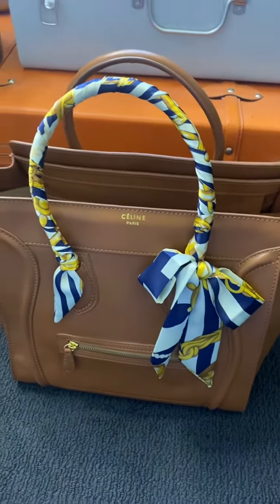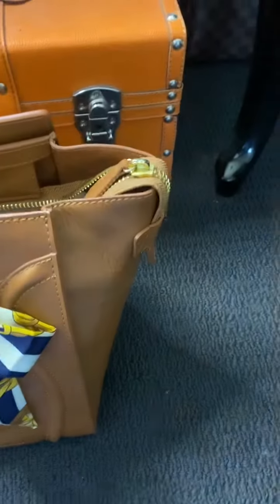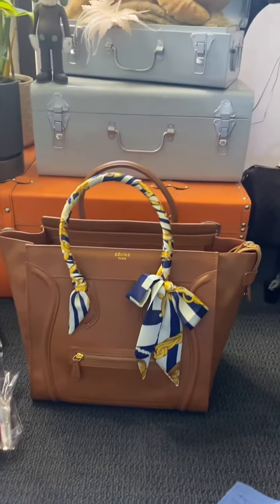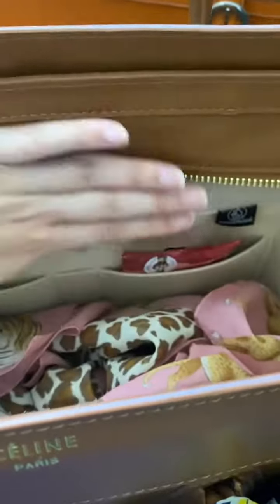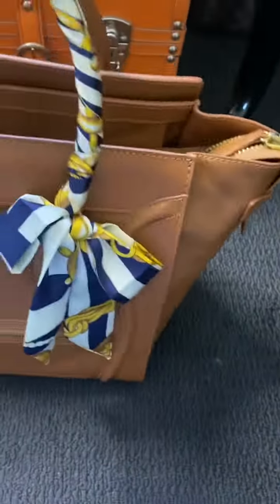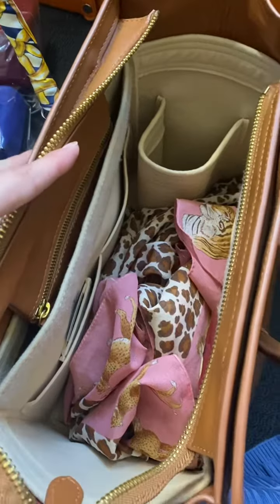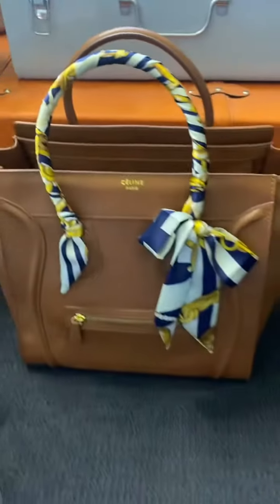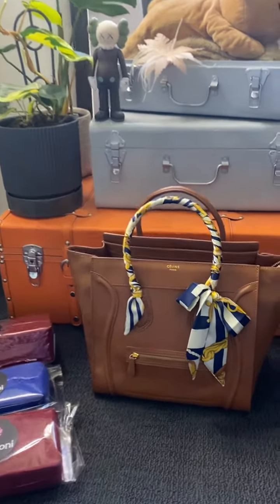Zoomoni bag organiser review for luxury bags